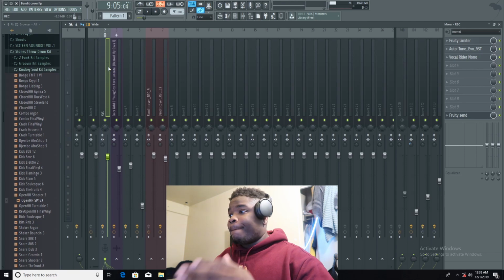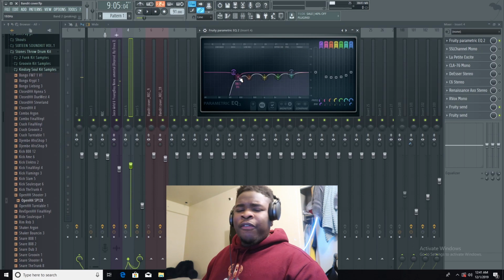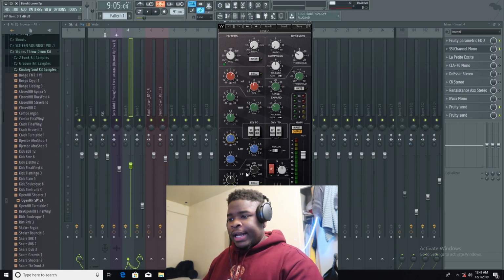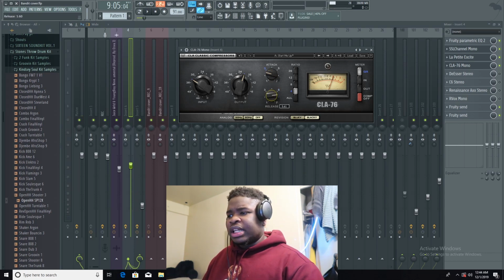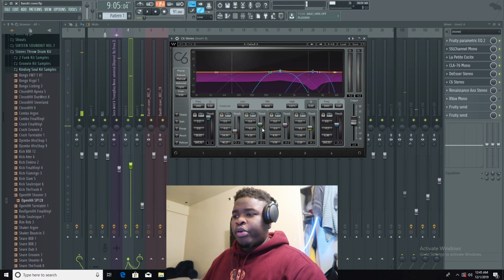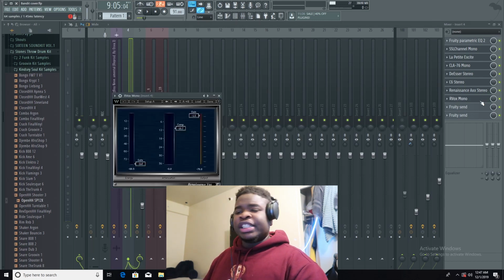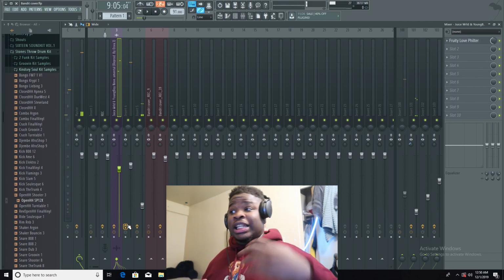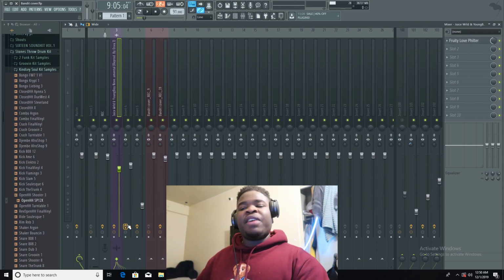HOW TO SOUND LIKE JUICEWRLD: VOCAL EFFECT TUTORIAL FL STUDIO 11